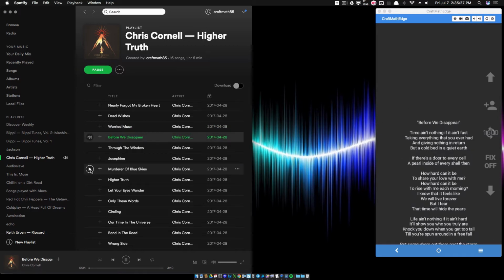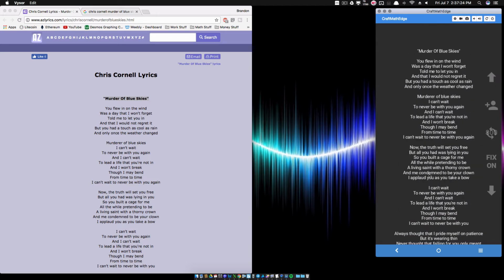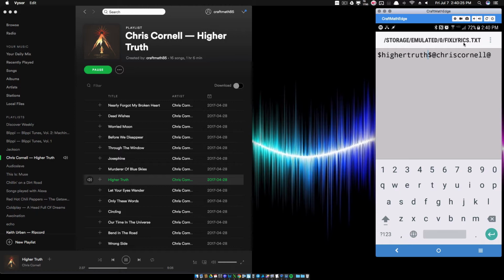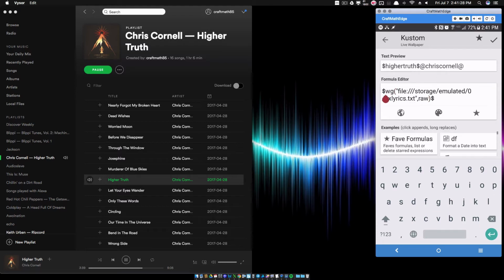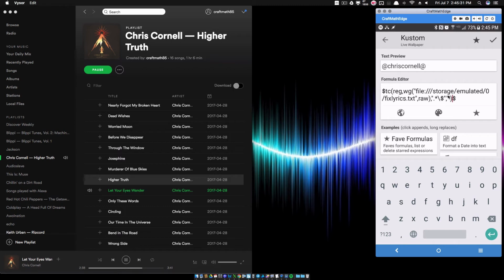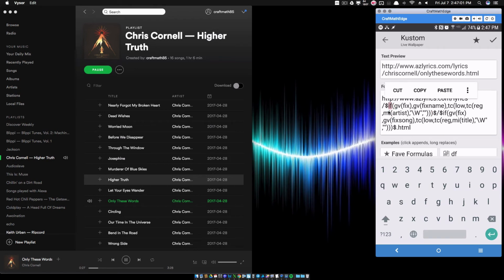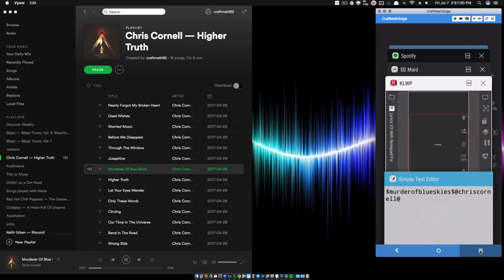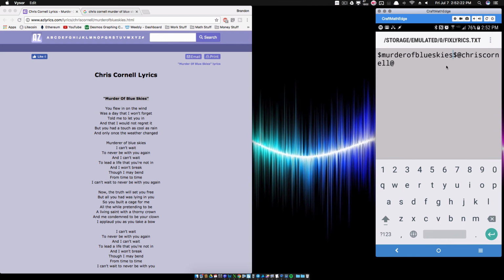KLWP and KWGT Tutorial - Get MORE Music Lyrics With a Text Editor/Notepad App!